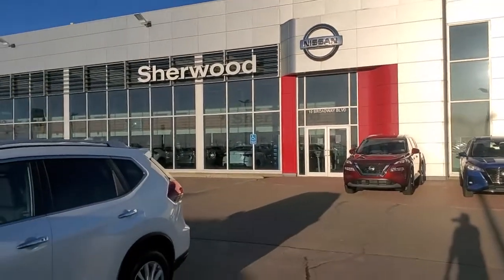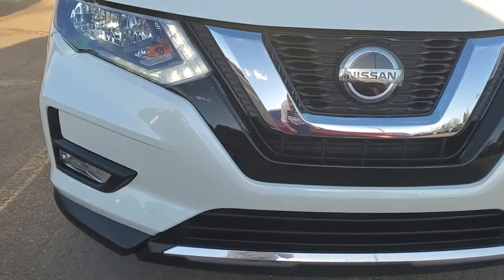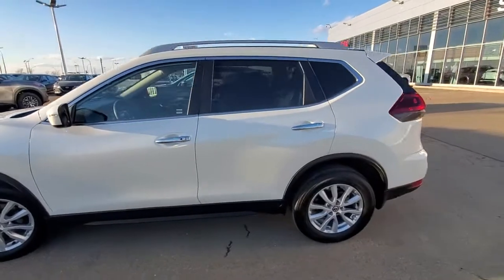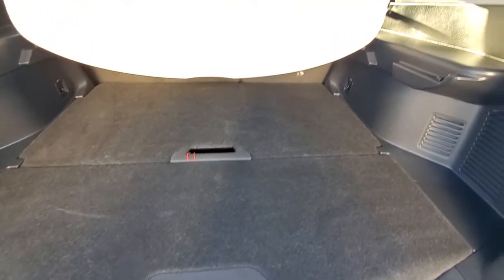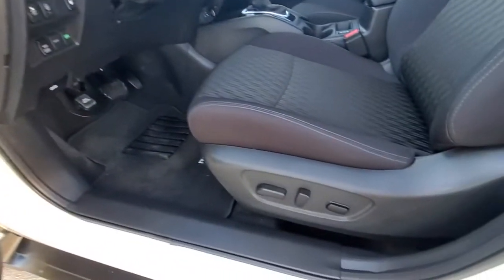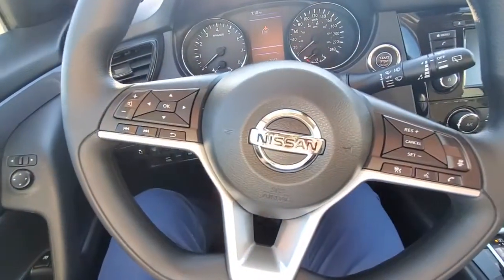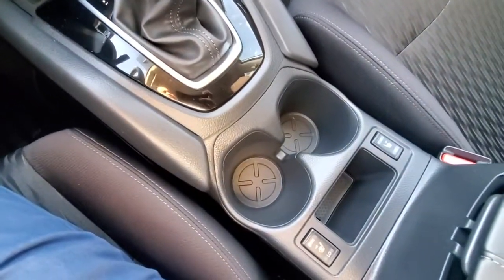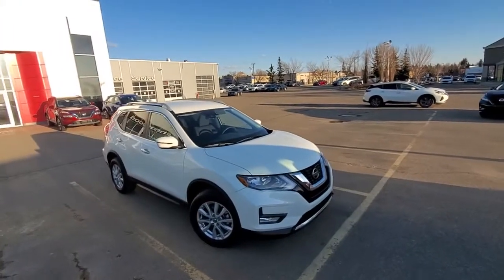2020 Nissan Rogue SV sherwood nissan HS